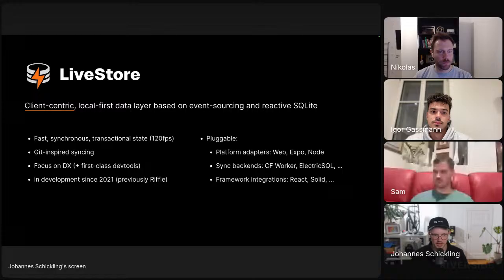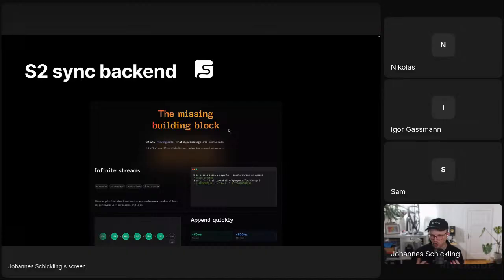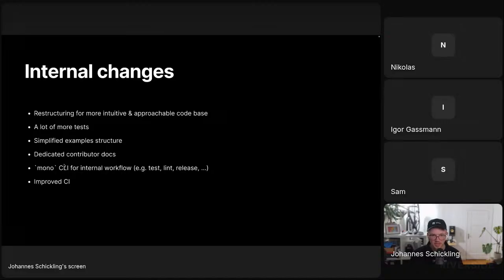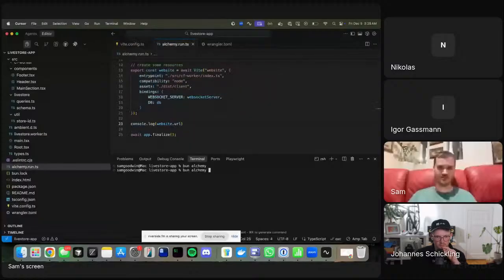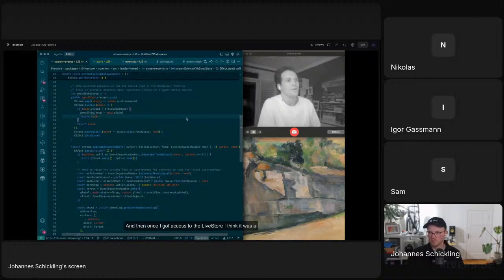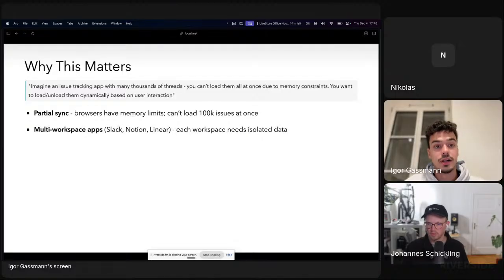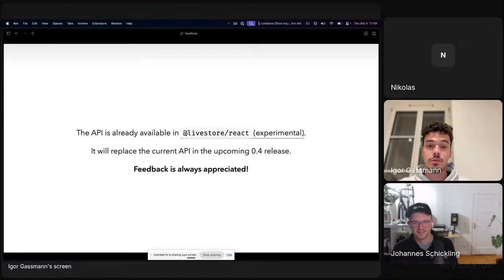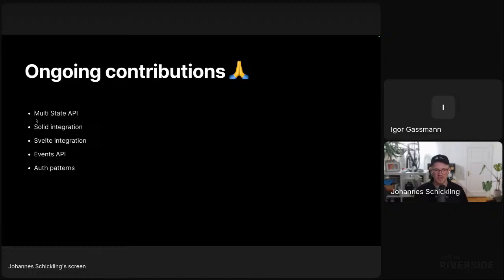Welcome to our live show!